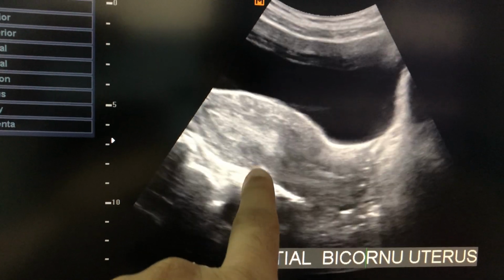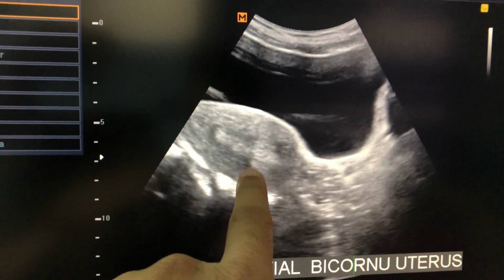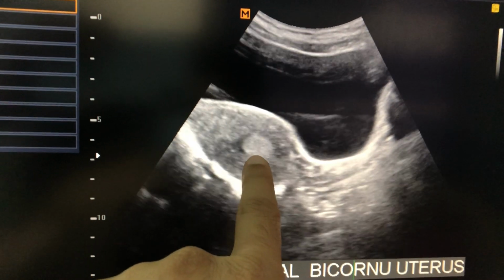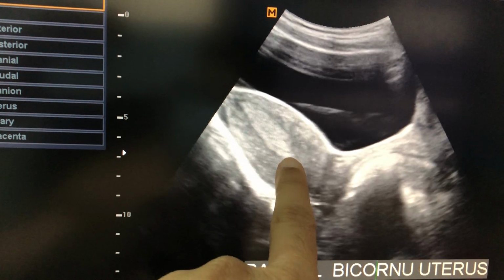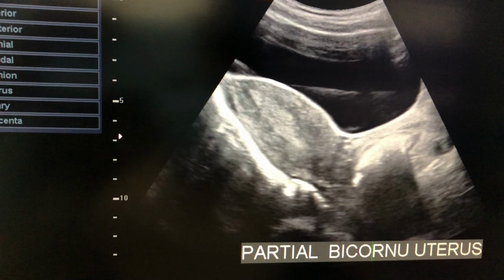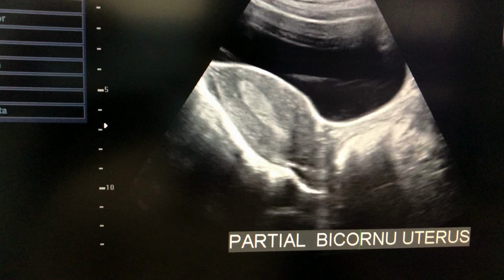Partial Bicornu Uterus